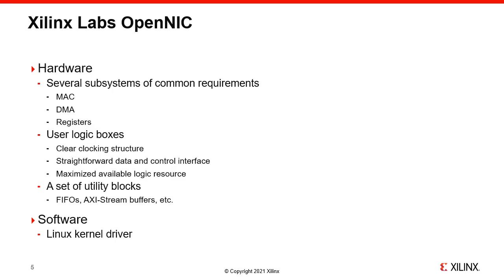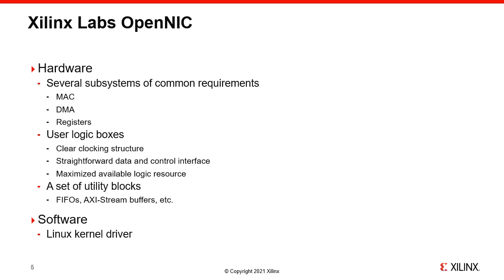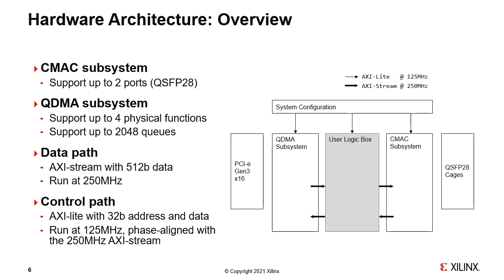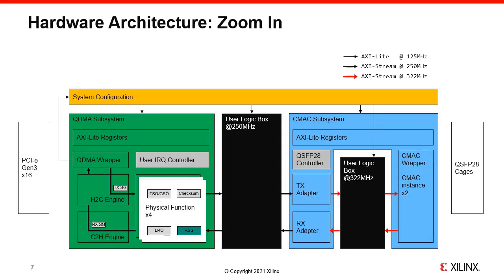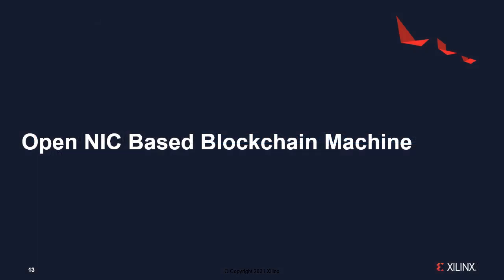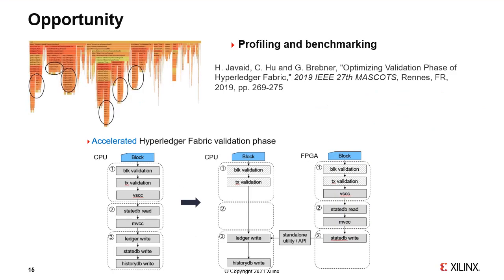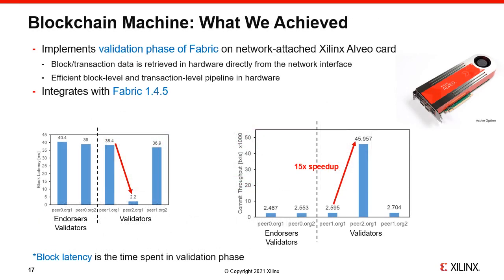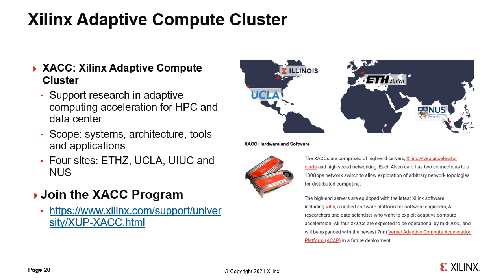Research Talk (DRCN'2021) Open Sourced SmartNIC Trilogy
Due to the slowing of Moore’s law, explosive data growth, and unprecedented computational demands, distributed computing systems have been evolving from a CPU-centric style to a network-centric style. SmartNIC is becoming a paradigm firstly in large data center, which drives networking and Computing coupled distributed systems keep improving the performance gain. This talk presents Xilinx labs efforts towards open-sourced SmartNIC hardware and software.

(1) Xilinx Labs OpenNIC is an open-source FPGA-based ‘skinny NIC shell empowering users to build proprietary function blocks into the control plane and the data plane of a SmartNIC. Also, kernel and user-space APIs are designed for data communication between the driver and user applications.

(2) Xilinx Labs Blockchain Machine is an open source project, which explores networking-attached acceleration for Hyperledger fabric, leveraging OpenNIC as its NIC shell. The design can be a typical SmartNIC application, which retrieves block/transaction data in hardware directly from the network interface being processed through a configurable and efficient block-level and transaction-level pipeline.

(3) Four XACCs (Xilinx Acceleration Compute Cluster) have been established at ETHZ, NUS, UCLA, and UIUC,  equipped with the latest Xilinx hardware and software technologies for adaptive compute acceleration. XACC is a special initiative to support research in adaptive computing acceleration for HPC and data center, including SmartNIC and network-attached applications.